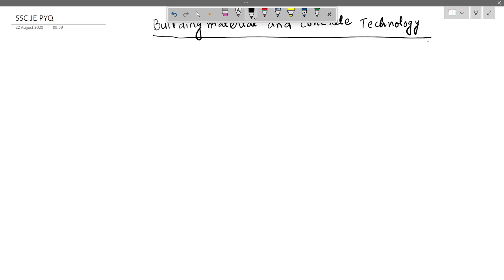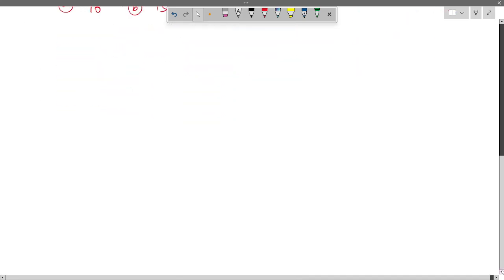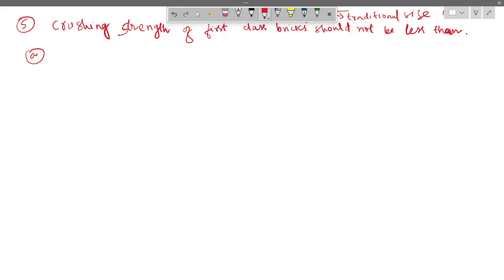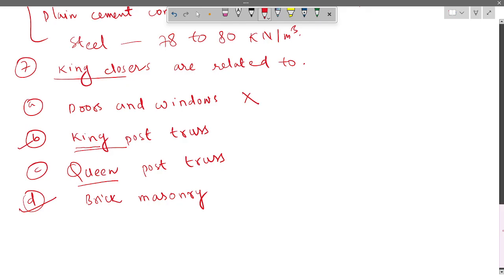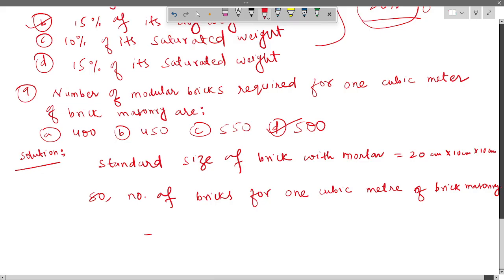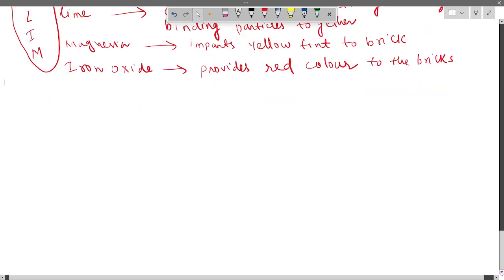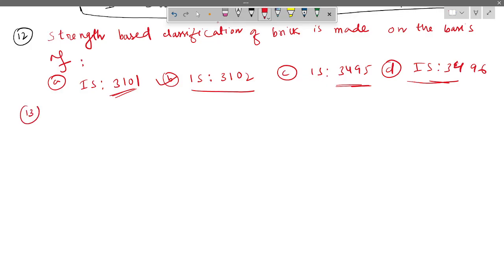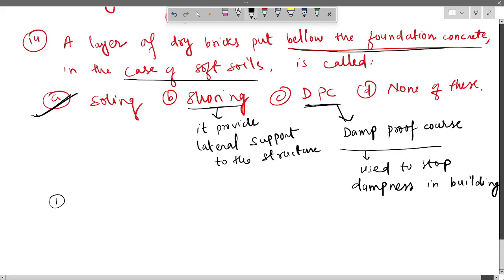Building material and Concrete Technology.|SSC JE| PYQ. MCQ type questions with solution. PART-1